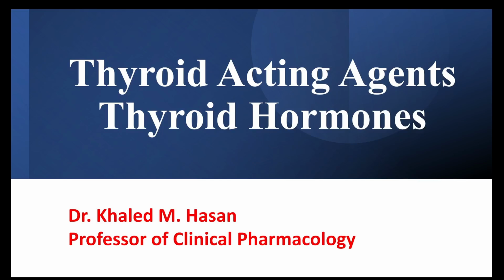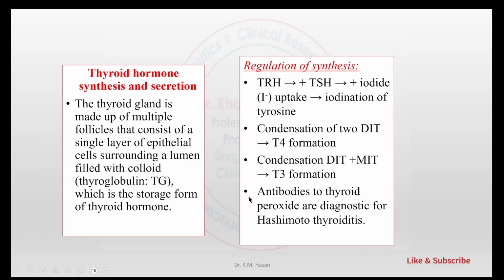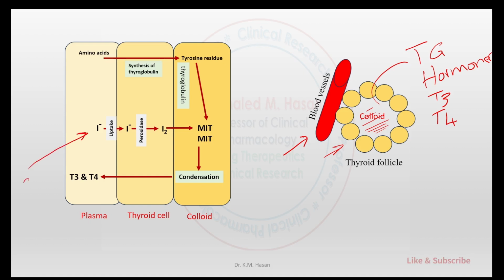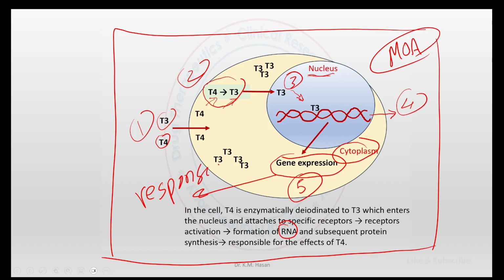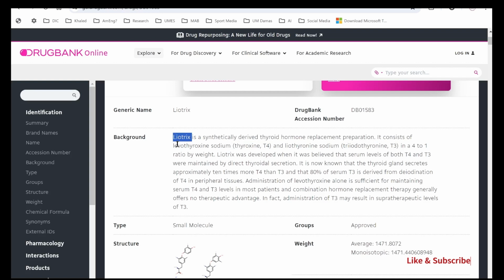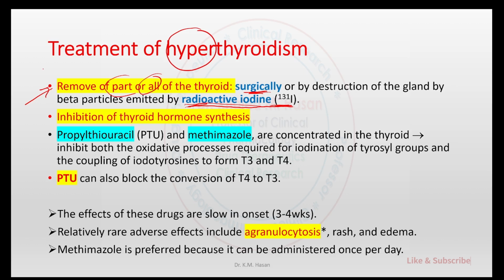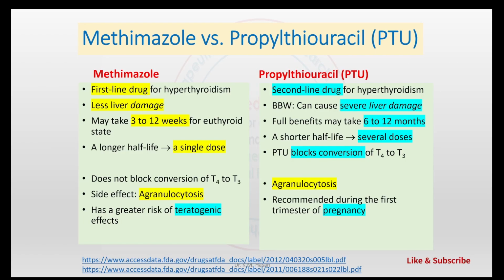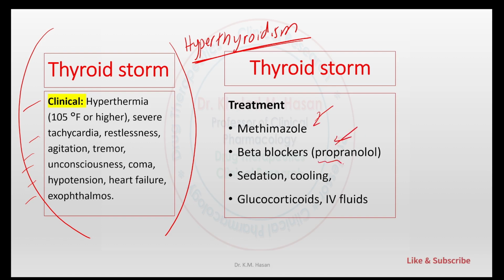Thyroid Hormones - Hypothyroidism and Hyperthyroidism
In this video, we dive into the fascinating world of the thyroid gland and its clinical pharmacology. The thyroid gland plays a crucial role in regulating metabolism, growth, and development through the secretion of thyroid hormones. Join us as we explore:

The anatomy and physiology of the thyroid gland
The synthesis and regulation of thyroid hormones
Common thyroid disorders such as hypothyroidism and hyperthyroidism
Pharmacological treatments including thyroid hormone replacement and anti-thyroid medications
Current research and advancements in thyroid pharmacology
Whether you're a medical student, healthcare professional, or simply curious about how the thyroid gland works, this video will provide you with a comprehensive understanding of its clinical pharmacology.

OpenAI. (2024). Clinical pharmacology of the thyroid gland: An overview. ChatGPT.